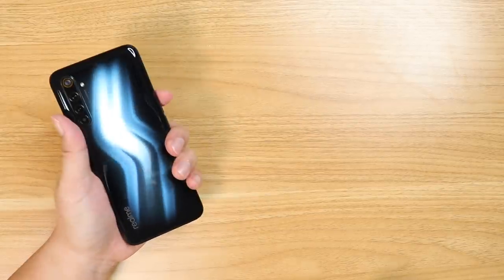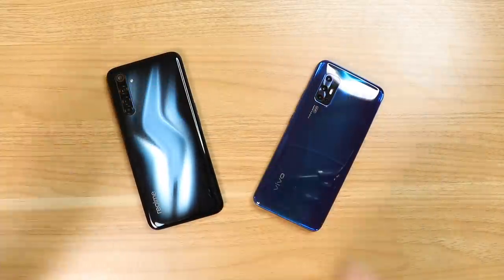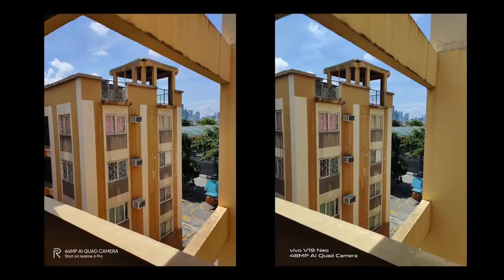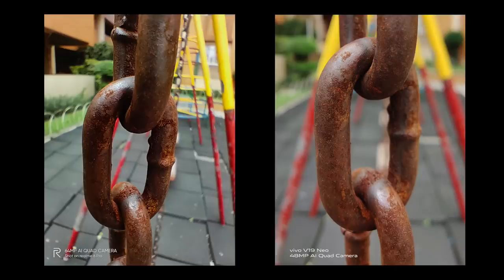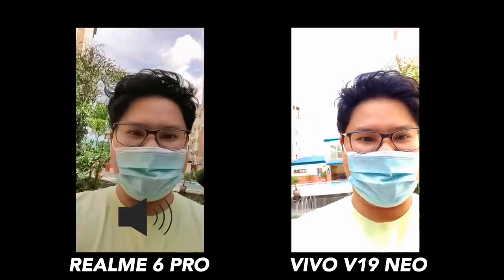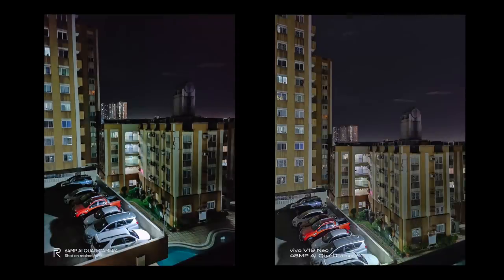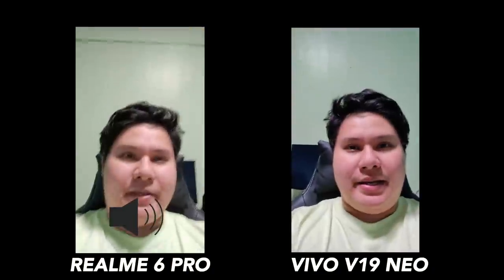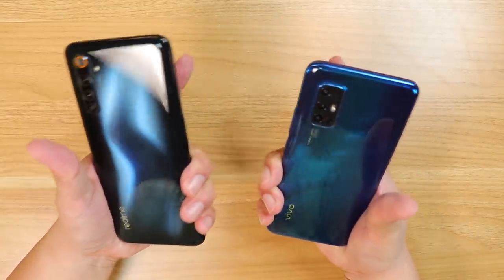VIVO V19 NEO VS REALME 6 PRO Camera Comparison!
The Vivo V19 Neo goes head to head to one of the most popular midrange phones on the market right now, the Realme 6 Pro. In this video, you will see which one is better in the camera department.